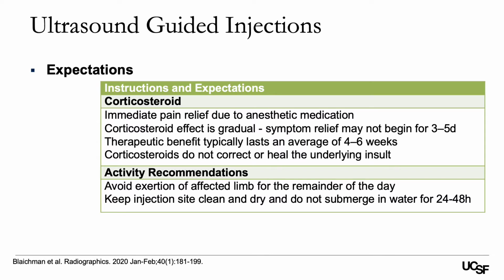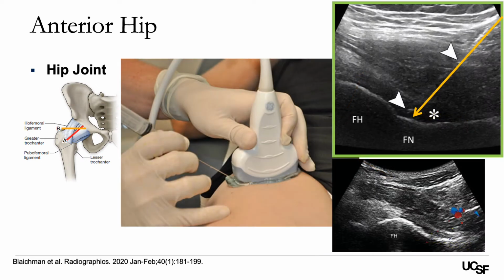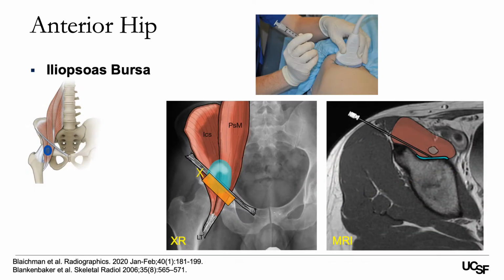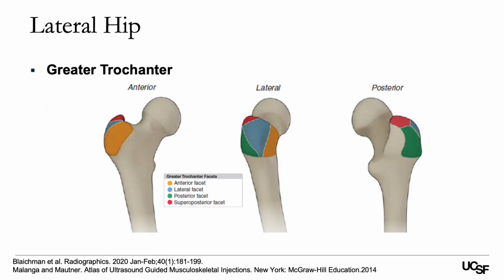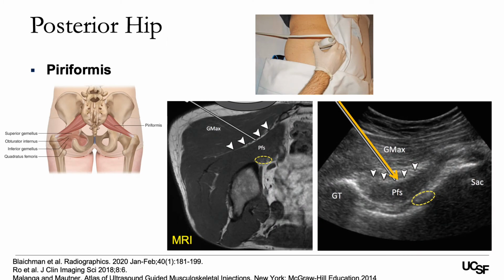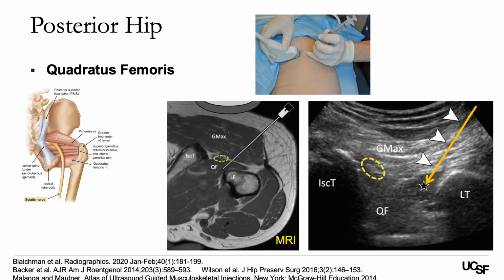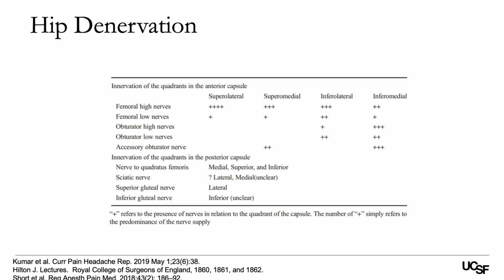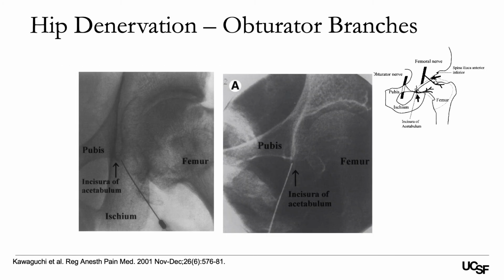Intervention for Hip Pain- Intervention, Injection, Ultrasound- Dr. I-Kung Wu